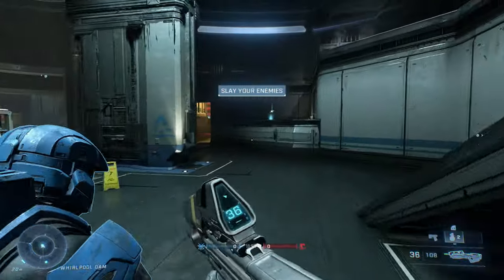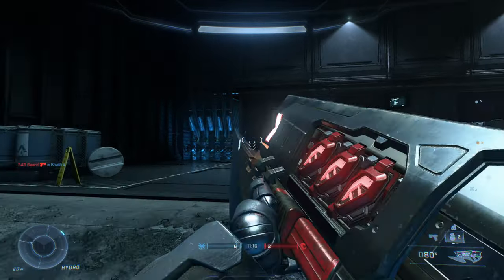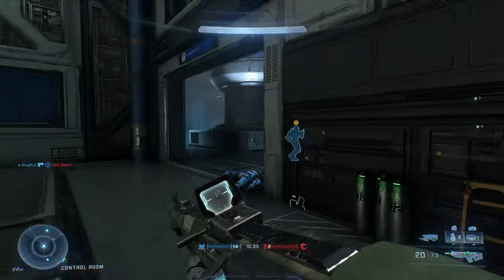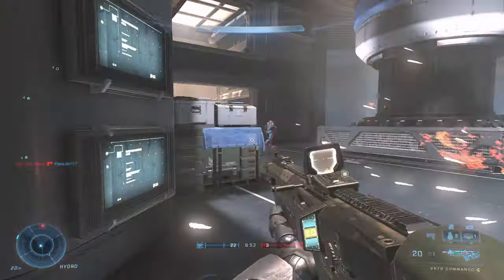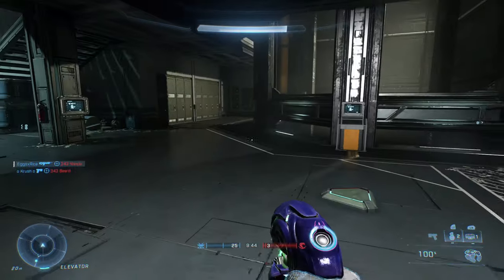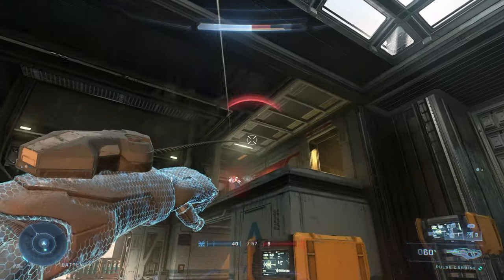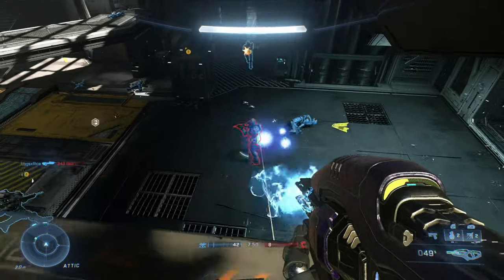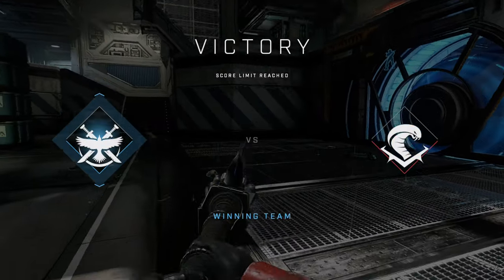Halo Infinite (Flight): Gameplay on Recharge (Ravager & Grapple Shot!)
Here's more Halo Infinite multiplayer footage, ENJOY!